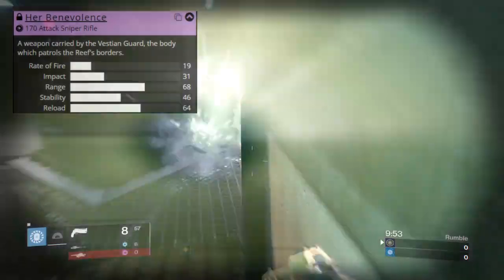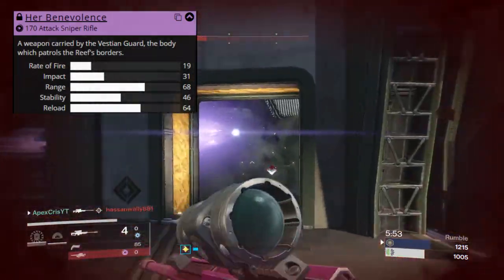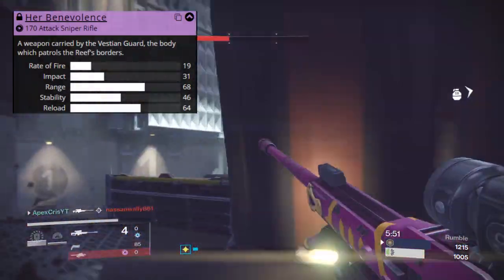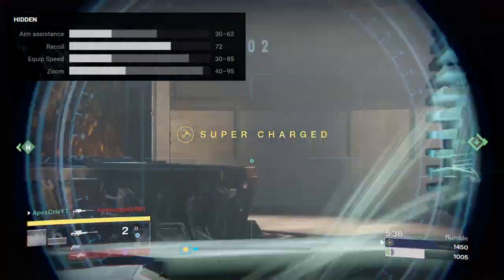Destiny: Best PvP Sniper after Patch 2.5.0.2!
One of my all time favorites, now arguably the best Sniper in the game!

Hope you enjoyed the video! If you did, please leave a like =D